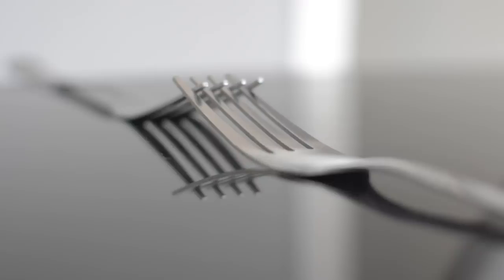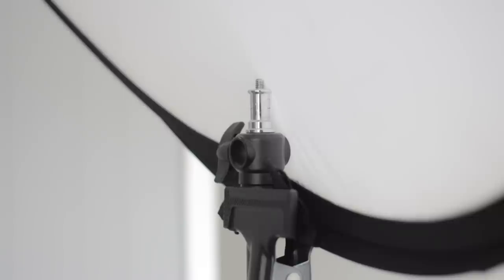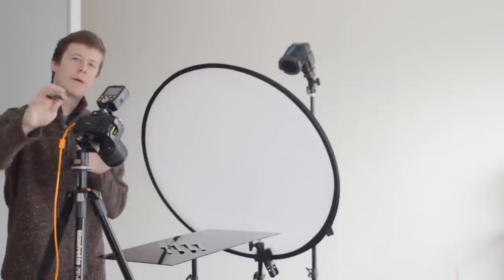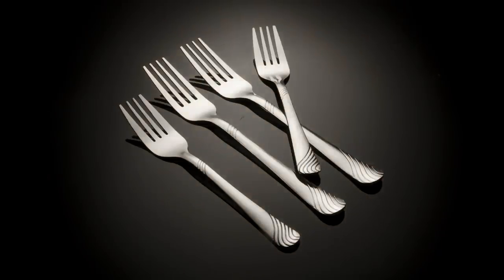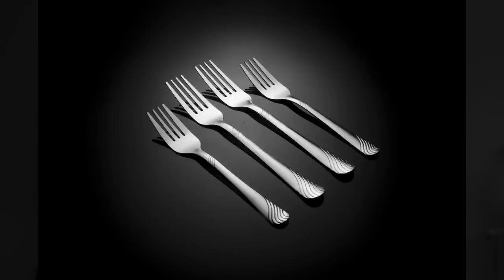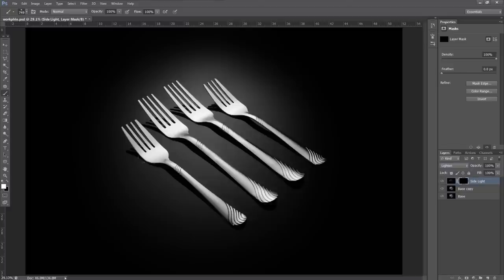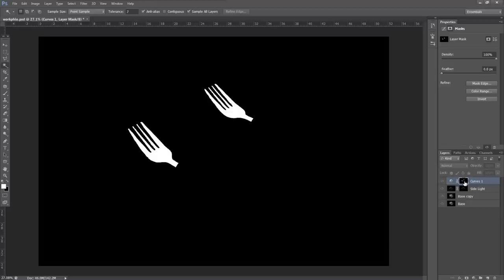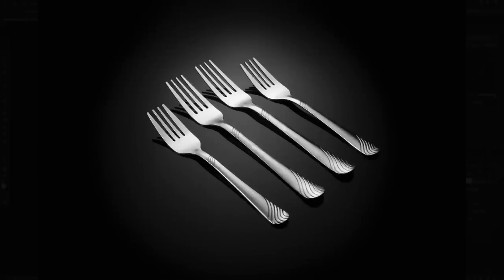Capturing Cutlery Photography with 1 Light | Setup & Photoshop